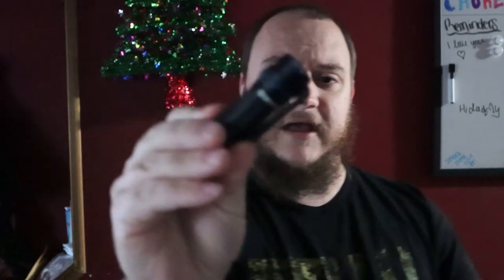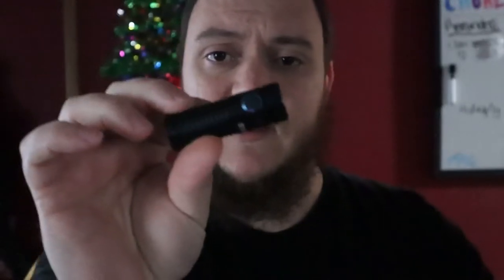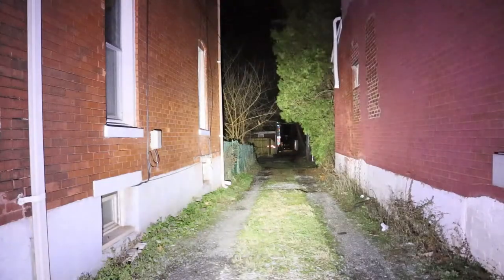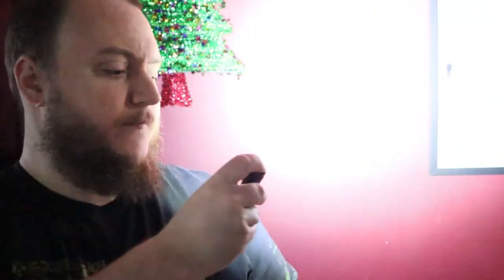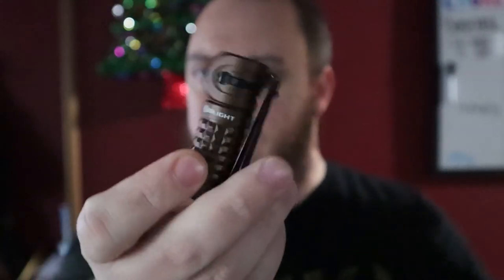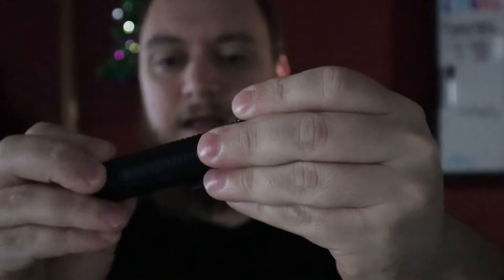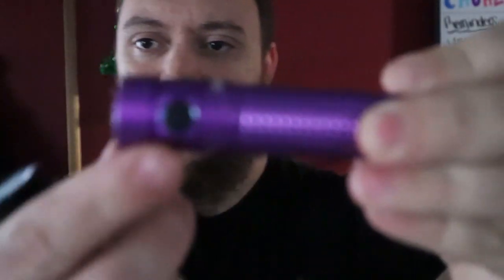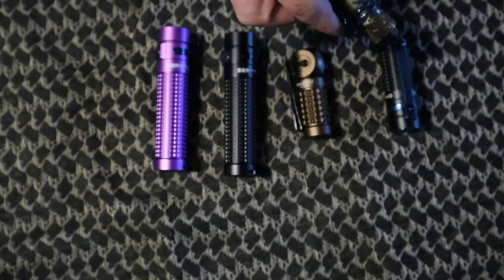Review | Olight's S1R2, S2R2, and Perun Mini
Review on Olight's s1r2, s2r2 and perun mini.

Perun Mini